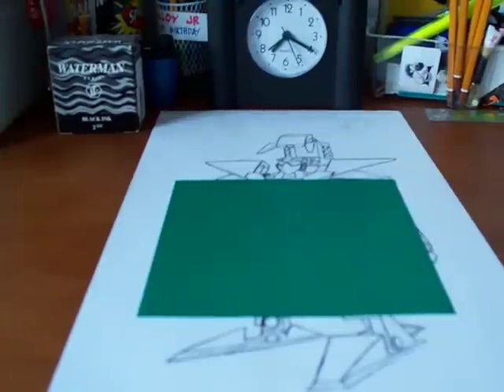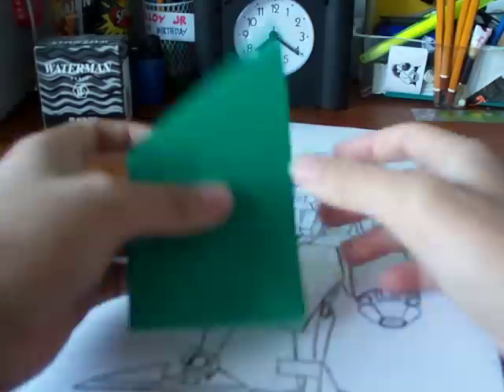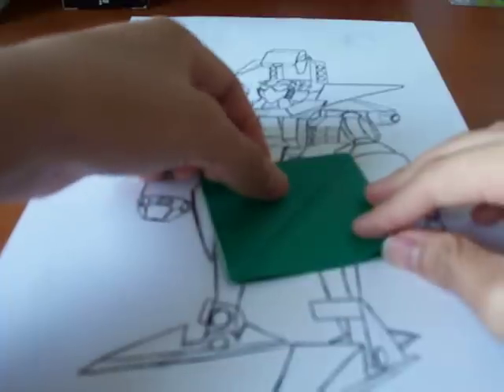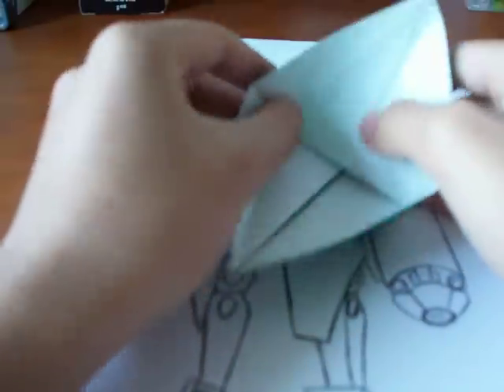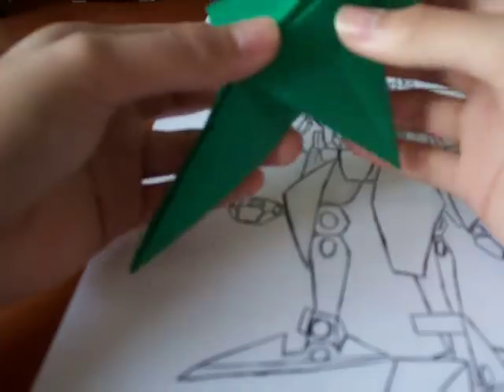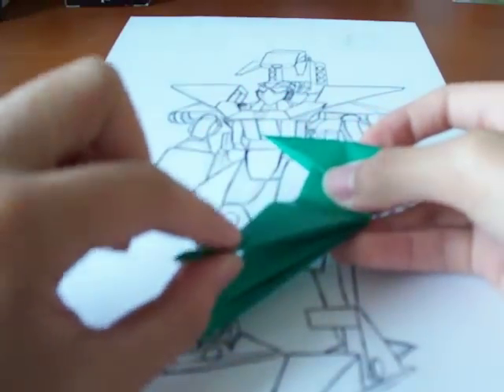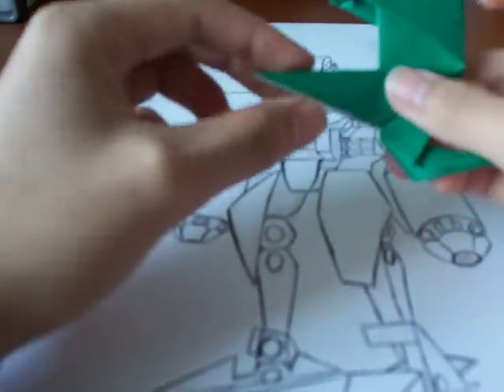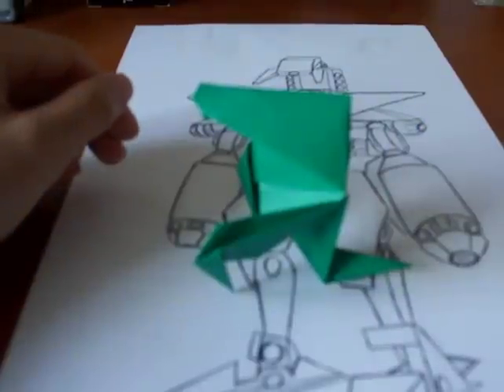Origami Hydralisk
The Hydralisk is a Zerg ground unit from the Real Time Strategy game Starcraft. It has a long range air and ground attack.

To make it you start with the crane base and then invert it.

I kinda rushed it a bit and it left it not too bad but take more time on making it and the result will be better. I give it the difficulty Level 5.